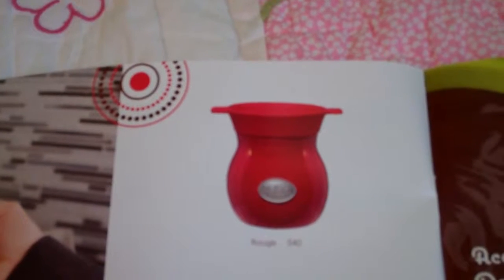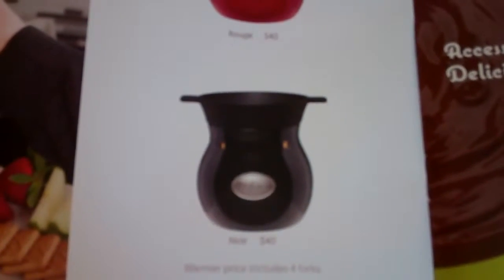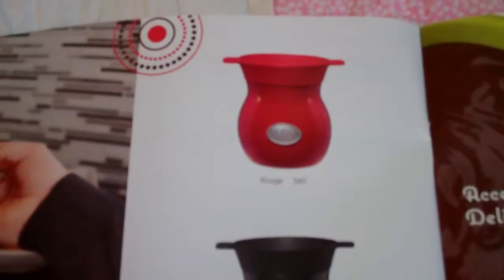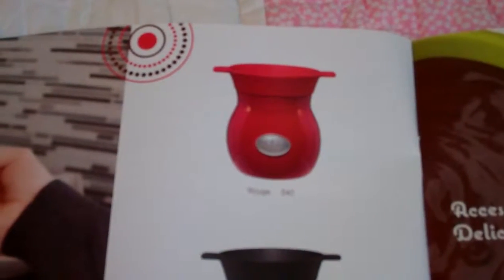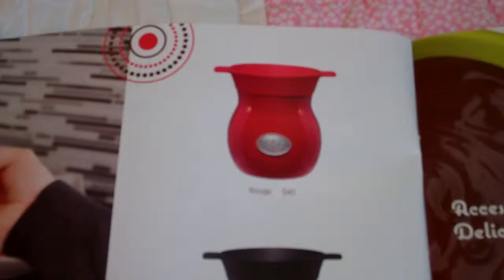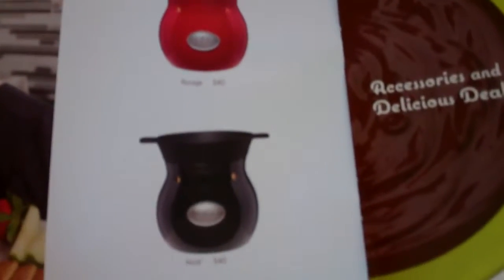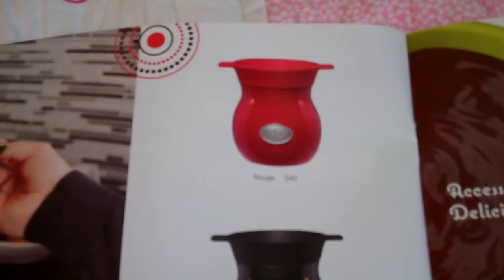"Scentsy Frenzy"|"Scentsy Buddy"| Kara "Egan"|"Best Wickless Candles|"Scentsy wax"|Chicago